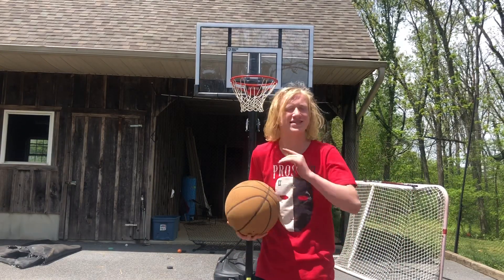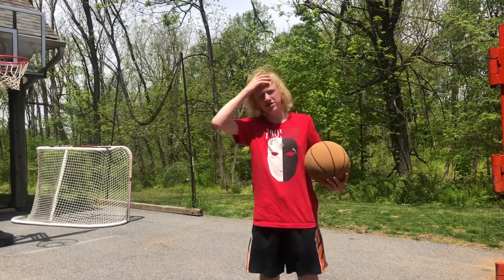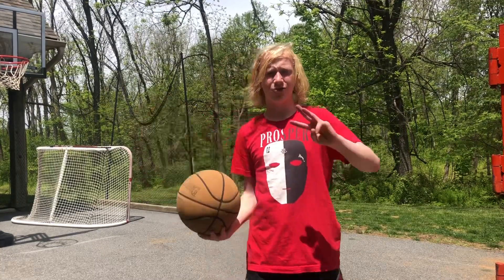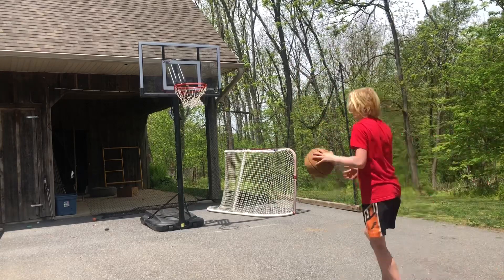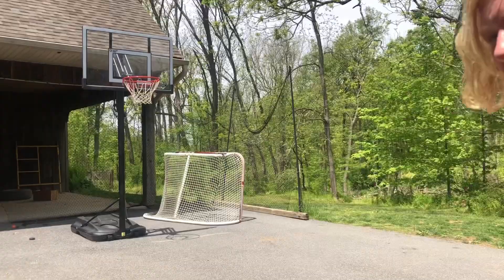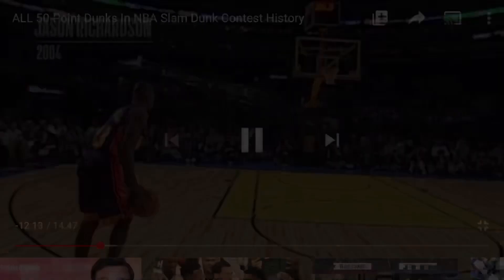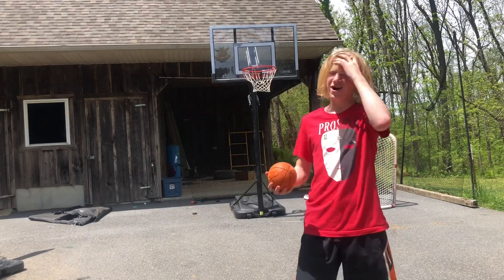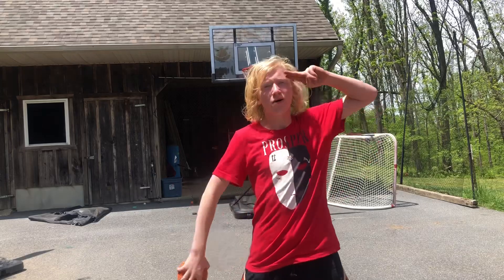REMAKING THE BEST NBA DUNKS OF ALL TIME! (NBA Basketball Dunk Contest)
LIFETIME BASKETBALL HOOP! Which dunks was your favorite? I hope you enjoyed RECREATING THE BEST NBA DUNKS OF ALL TIME! NBA DUNK CONTEST BASKETBALL!

15 likes for a part 2!